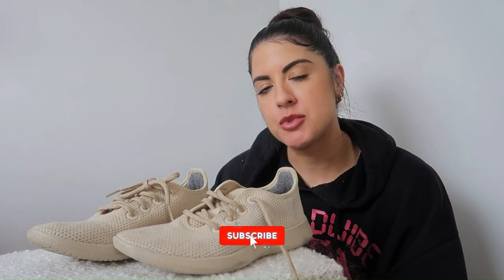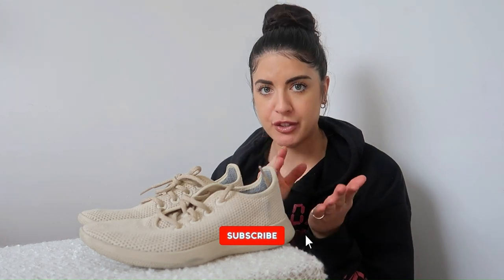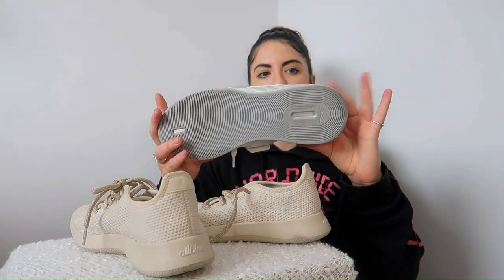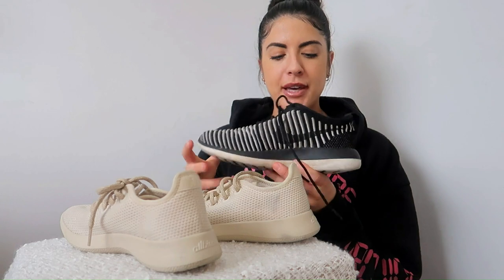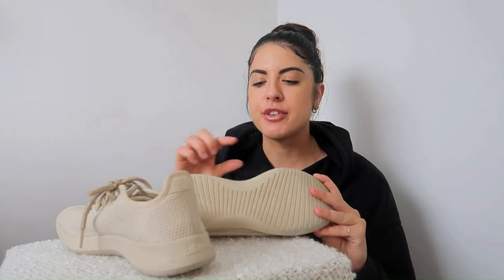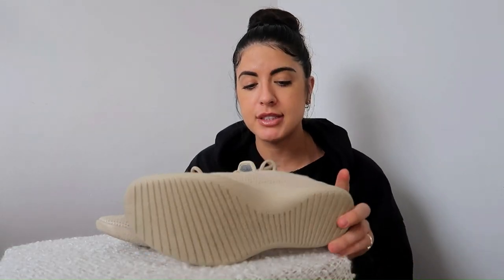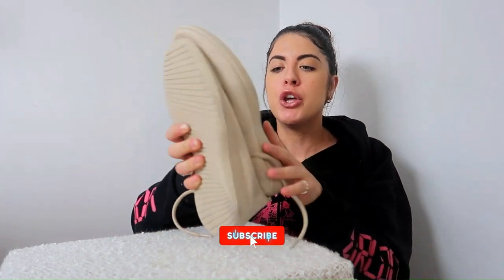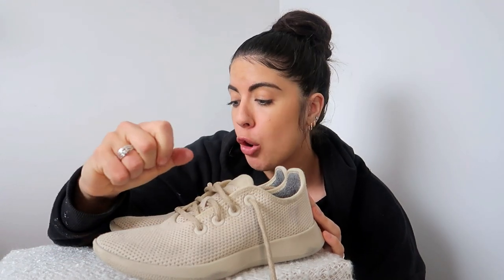ALLBIRDS TREE RUNNERS REVIEW 2023: tested to it's limits for 3 months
Timestamps:
00:00 Intro
00:32 What I look for from a shoe
01:28 Details: Prices and Sizes of the Tree Runners
01:41 Materials of the Tree Runners
02:06 Story time and importance of a good shoe
02:43 Exercising with the Tree Runners and alternatives
04:11 Looking at Tree Runners Midsole
04:36 Comparison with Nike shoes
05:10 What can I do with this shoe?
06:15 HITT Workouts in this shoe and support
07:29 Comfort of the Tree Runners
08:11 Long walks with the Tree Runners
08:32 Waterproof shoe?
08:42 Can I dress these shoes up and down?
08:45 Lightweight and easy for travel
09:00 Allbirds Loungers
09:15 Who are the Tree Runners perfect for?
10:00 Downfalls of the Tree Runners
10:45 Round up
11:11 Outro

SUITED FOR?
✅ Anyone looking for a lightweight shoe
✅ Anyone looking for a shoe you don't have to break in
✅ For those looking for an all in one shoe for everyday life

NOT SUITED FOR?
❌ Those who want a shoe that can perform well with exercise (whilst it does, overtime the shoe will need replaced)
❌ Those who who are looking for a waterproof shoe